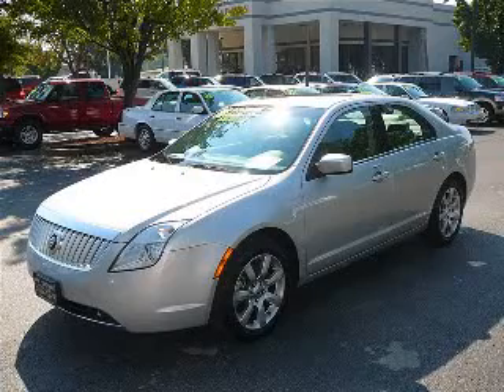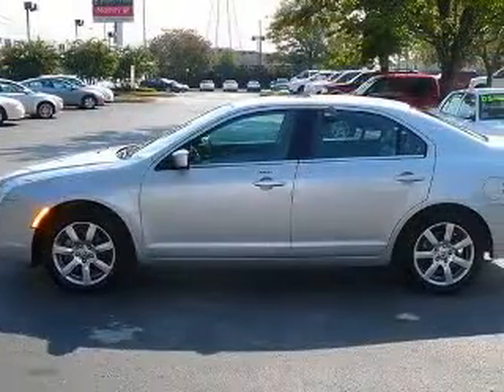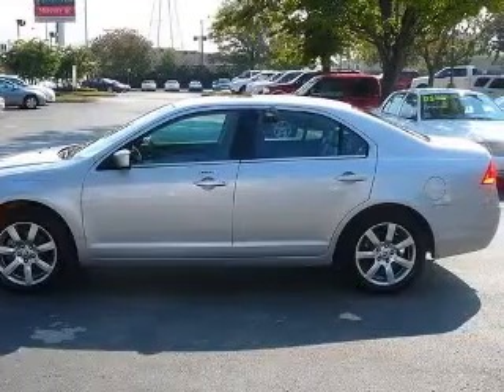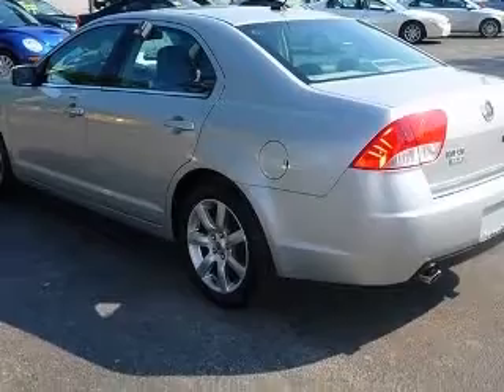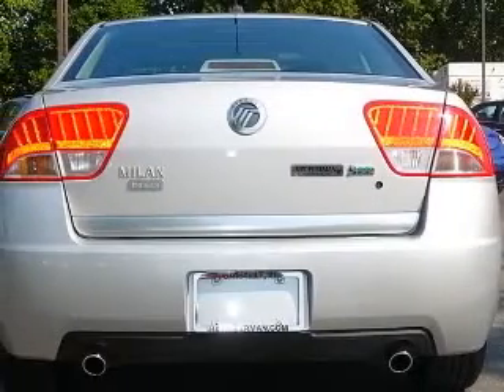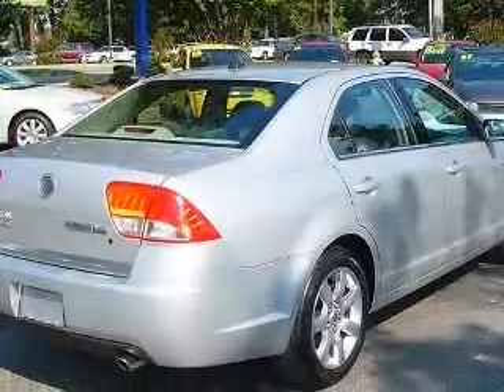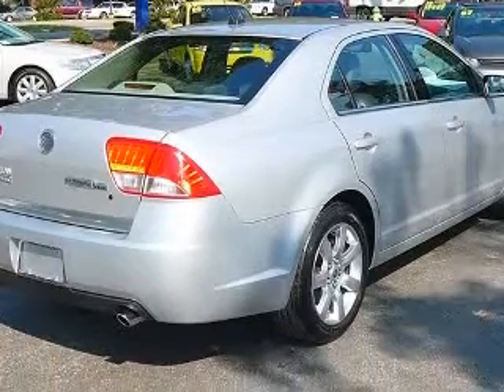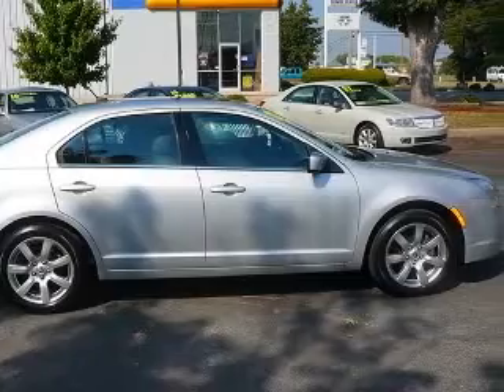2010 Mercury Milan Ray Pearman Lincoln Mercury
2010 Mercury Milan Premier
Engine: 3.0L V6
Trans: Automatic 6-Speed
Color: Brilliant Silver Metallic
Mileage: 21,238